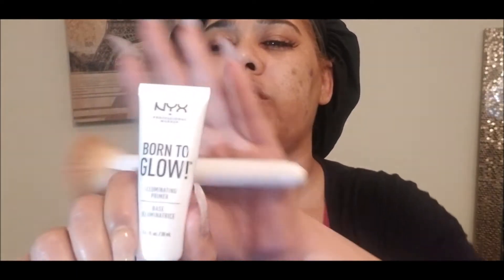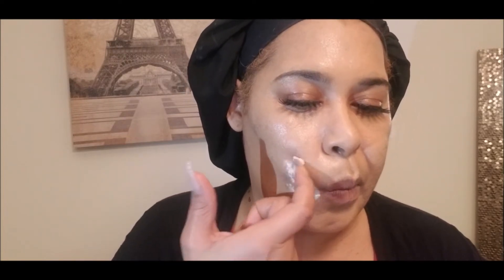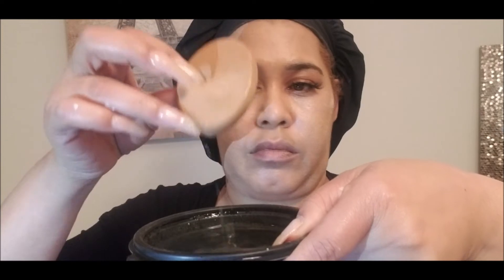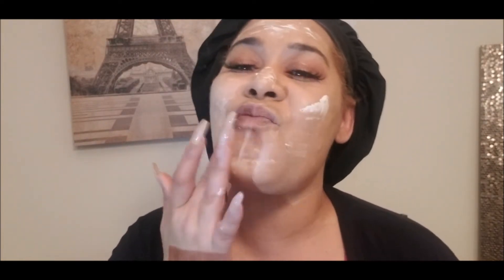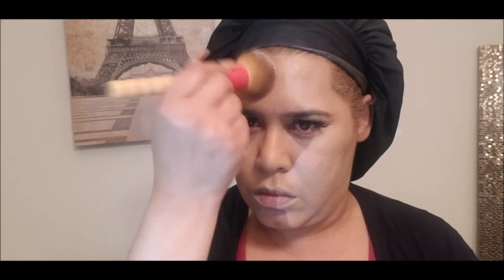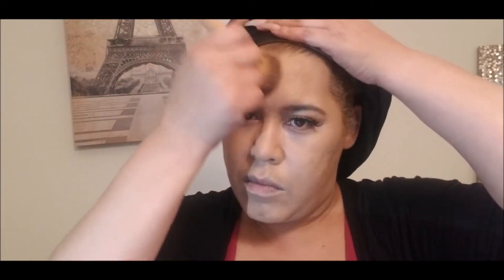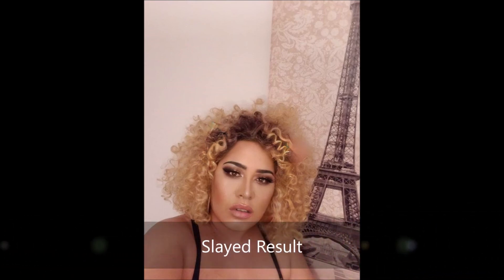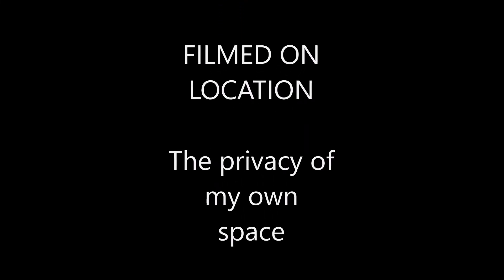Ultimate makeup application without traditional foundation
Hi Doll Babies. Today I 'll be showing you how I achieved this look without using traditional foundation. Come on and join me.